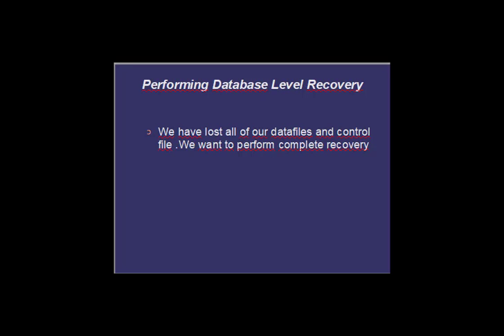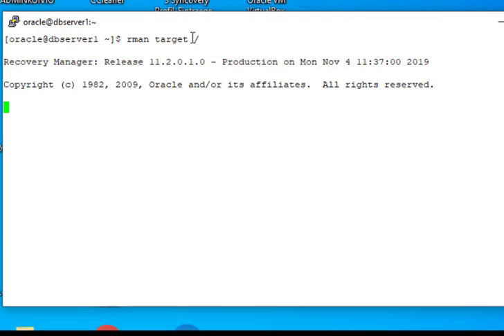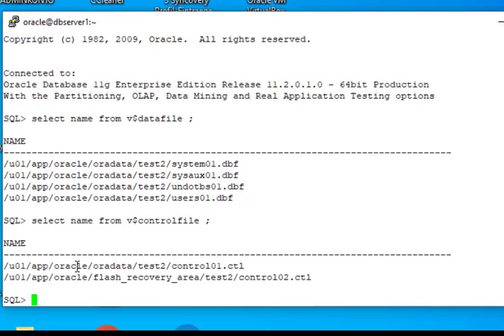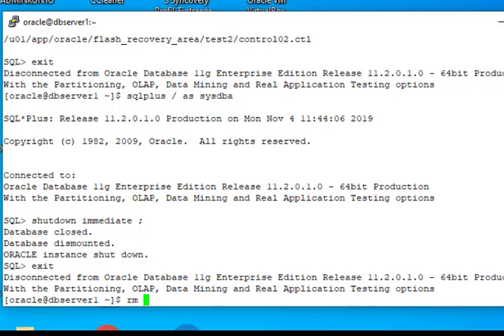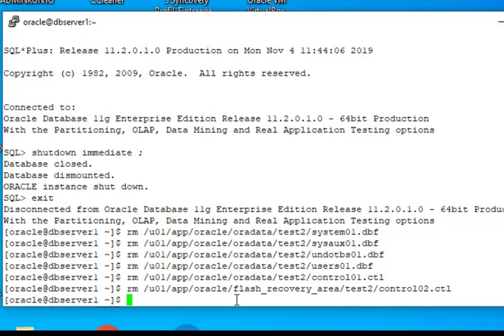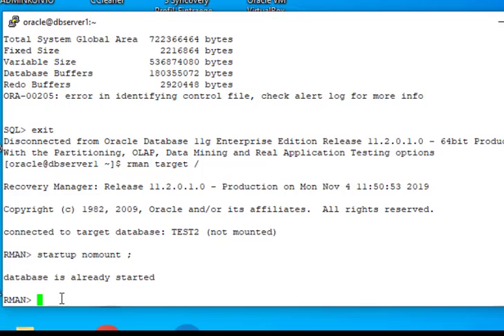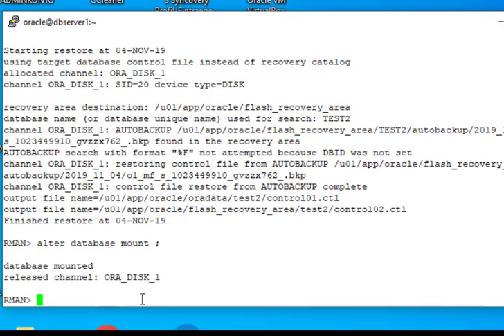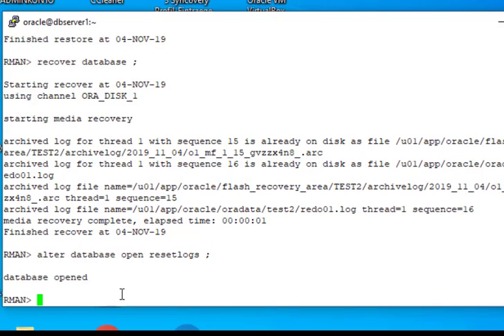complete recovery loss all datafiles and controlfile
perform full or complete recovery if you loss all datafiles and control